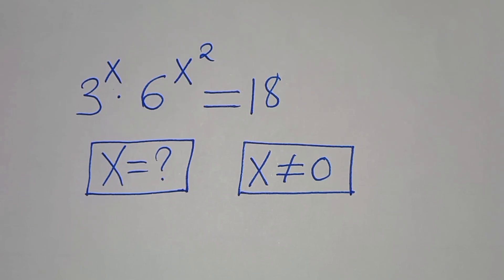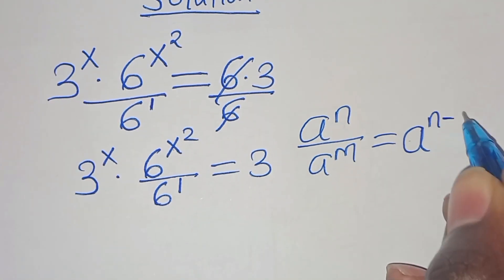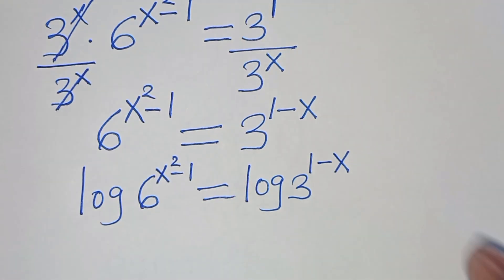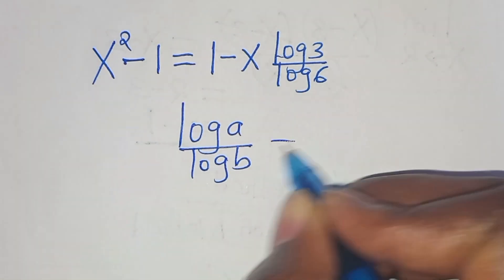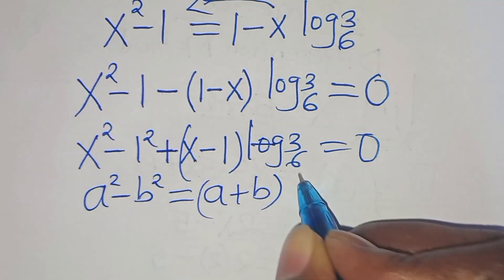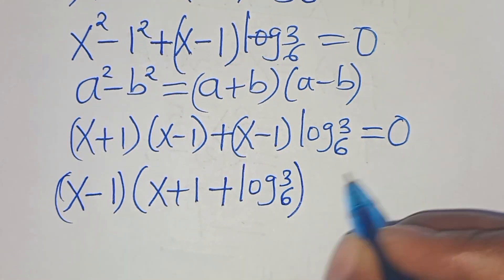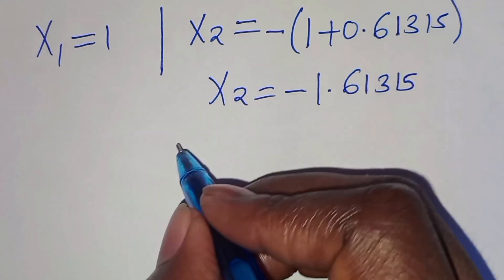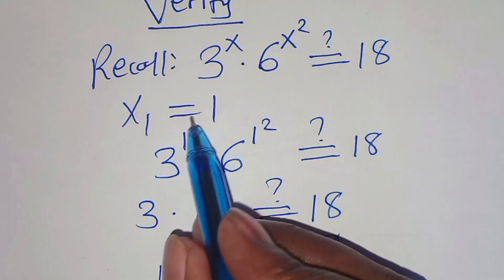Germany | Can you solve this?| Math Olympiad